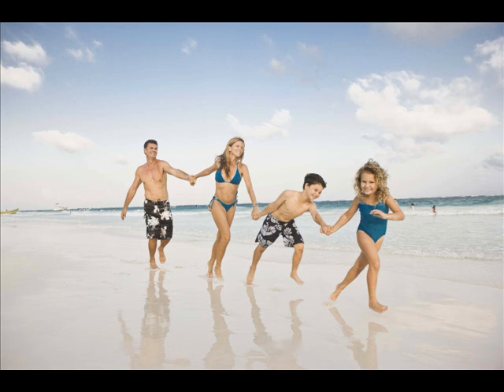The Latest Moody Gardens Family Vacation Attractions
Jerri Hamachek on Lubbock's First News talking about Moody Gardens' latest family vacation attractions.